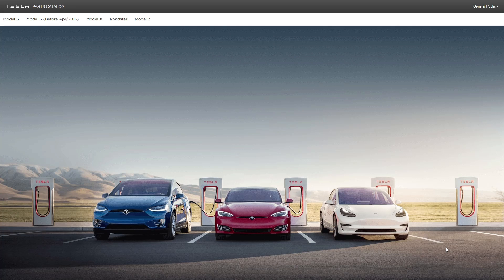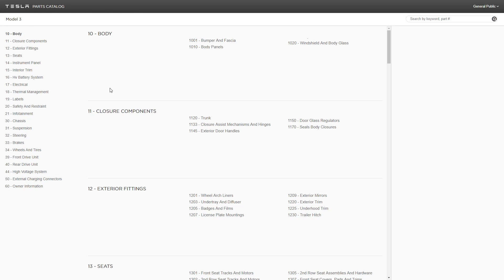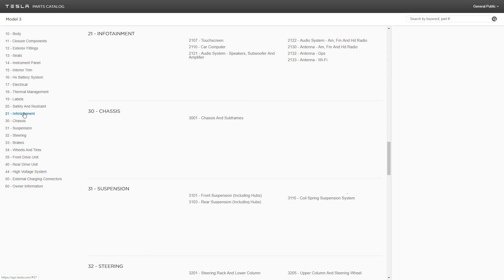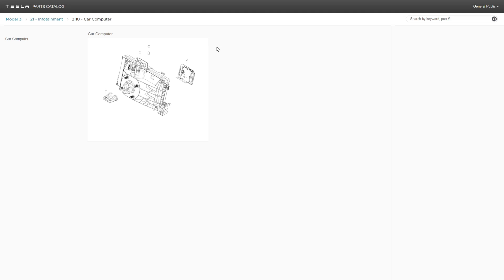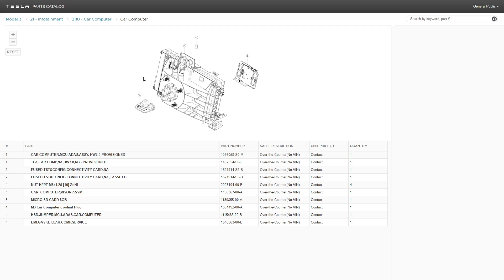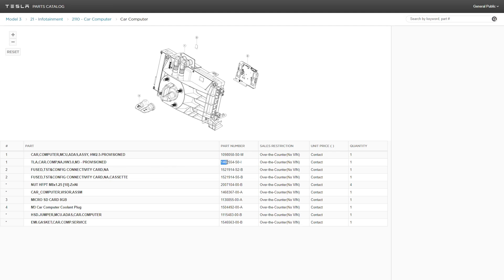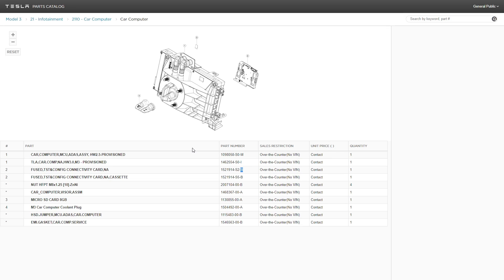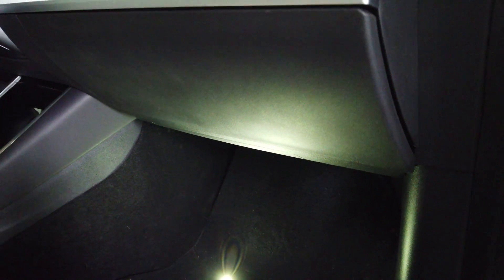How To Tell If Your Model 3 Has HW3 And Is FSD Ready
Tesla Series #31 So its been bothering me for a few weeks since the winter sneak peak of FSD. Do I have a HW3 FSD ready PC in my model 3? Well some said if I can see cones I do , Some said 2.5 has cones as well. I decided to check my actual computer in the car to see the serial number and match it to the HW3 serial on the tesla parts website.

To do this you
1.remove four plugs under the glovebox
2.pull out the panel
3. stick a camera up into the space facing the front of the car
4. review the footage to see what the serial number is.

HW2.5 SERIAL:
CAR,COMPUTER,MCU,ADAS,ASSY, HW2.5-PROVISIONED 1098058-S0-M

HW3 SERIAL:
 TLA,CAR.COMP,NA,HW3.0,M3 - PROVISIONED 1462554-S0-I